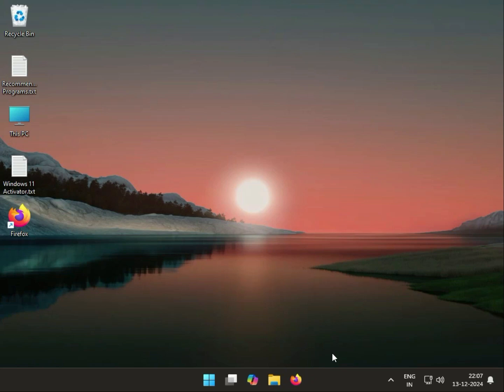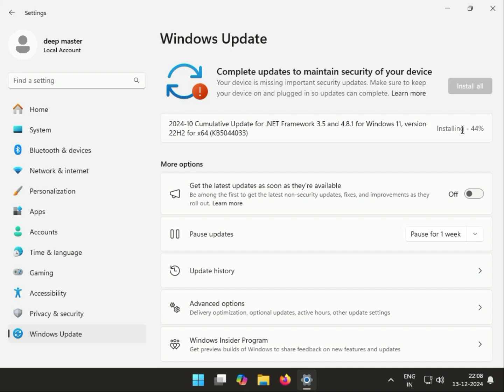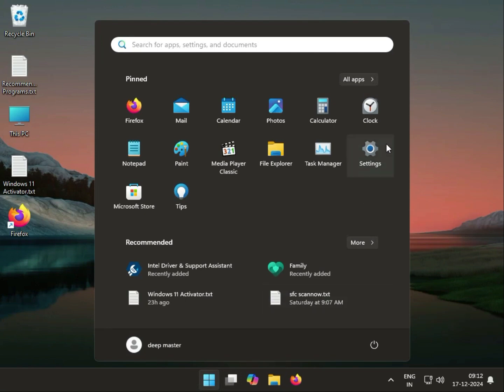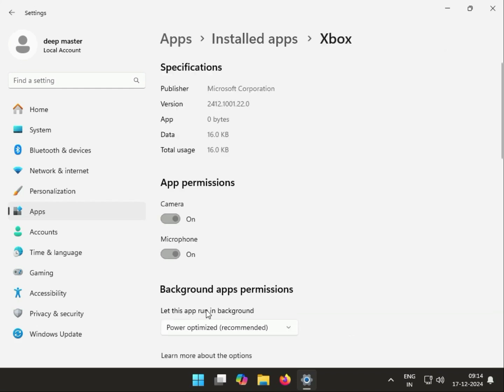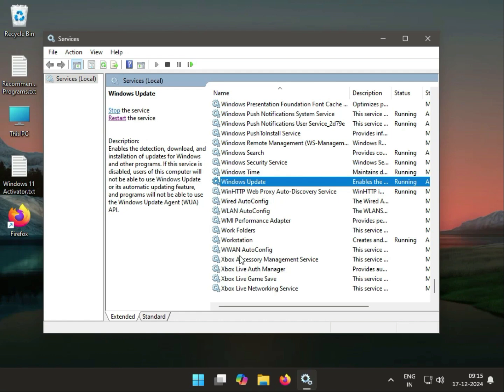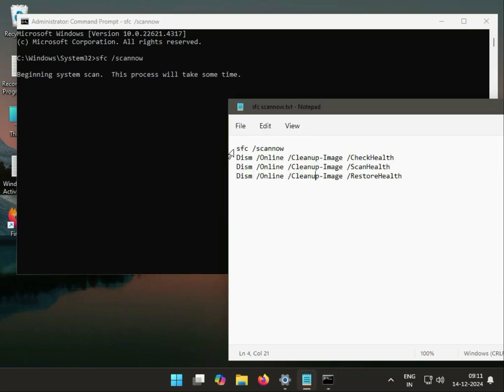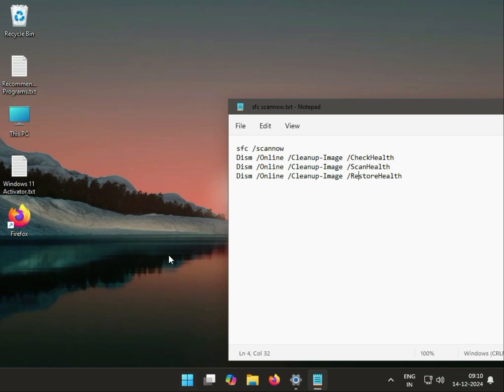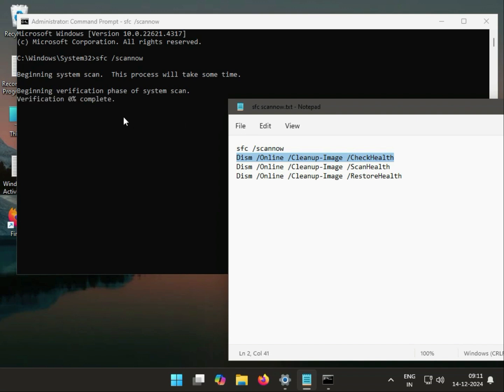Xbox App Error 0x800701c4 – Quick Fix for Windows Users